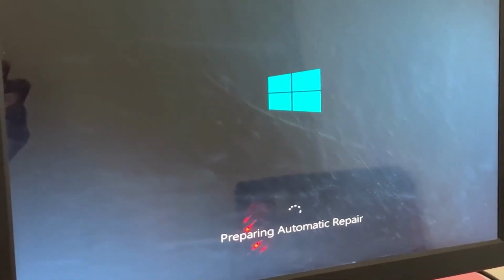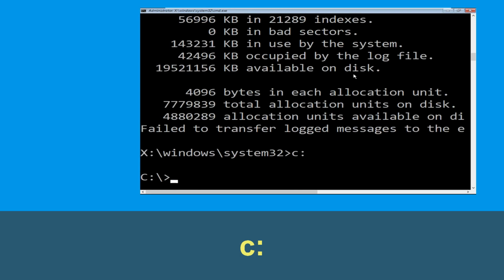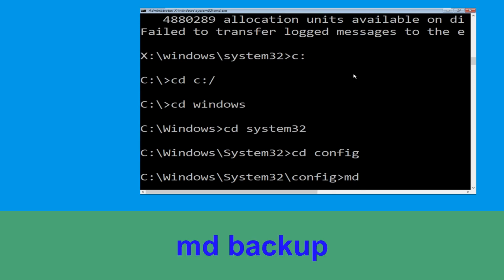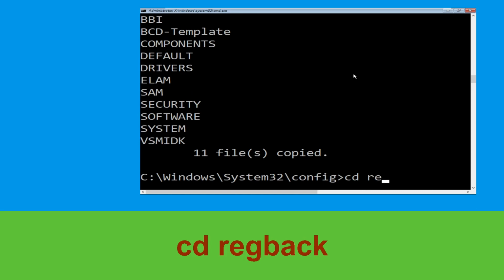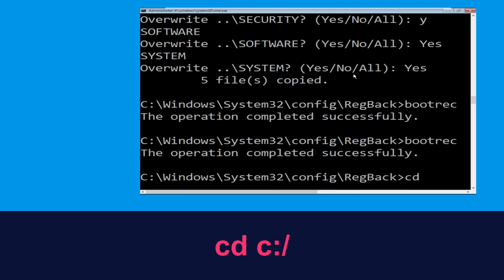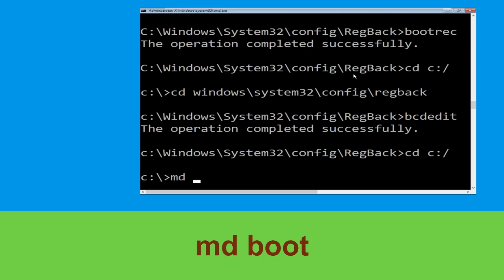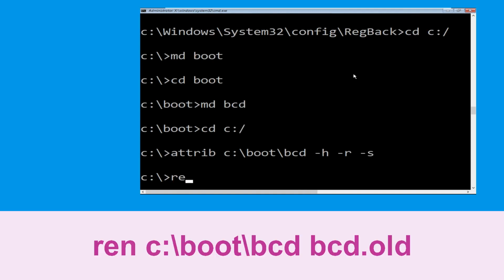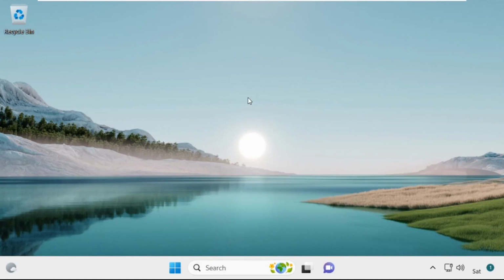Understanding Windows 11 Automatic Repair Loop Fix Windows 10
• IRQL_NOT_LESS_OR_EQUAL Error
• BAD_POOL_CALLER Error